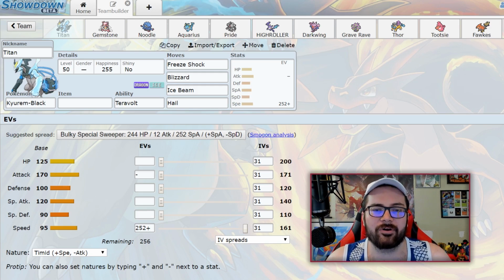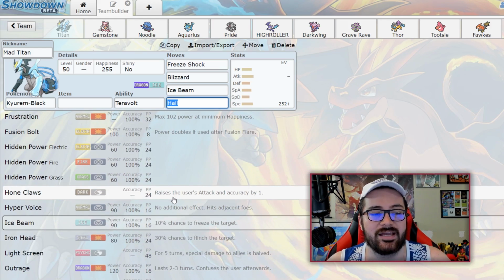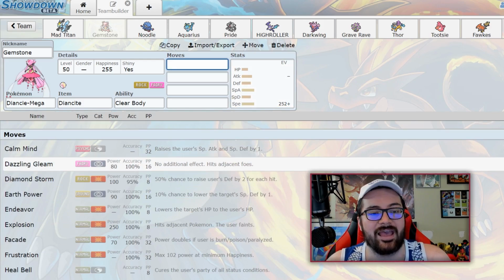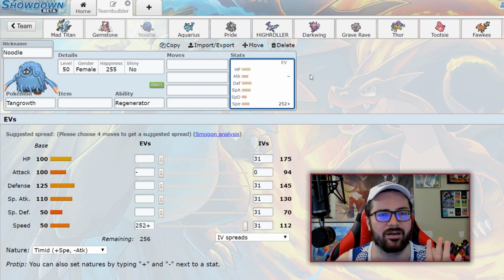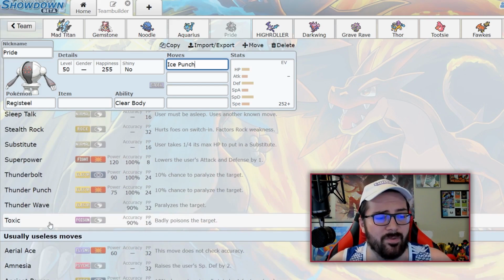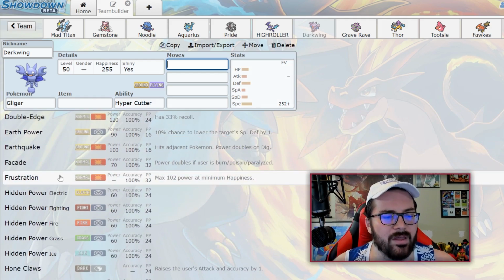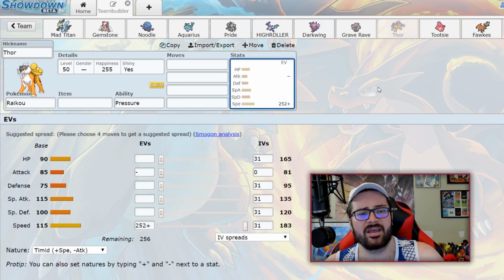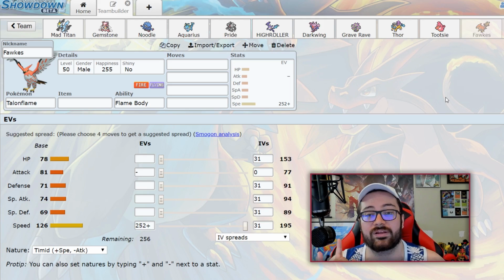WBE Season 2! Detroit Type: Nulls Draft Analysis!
WBE Season 2 is HERE! Join CBAD for this Pokemon Ultra Sun and Moon WiFi Draft League! This is the WBE Season 2 Detroit Type: Nulls Draft Analysis!

ULTRA HOENN! A LONG AWAITED SHINY RACE! Pokemon ORAS Extreme Randomizer Shiny Race Nuzlocke Ep 01

MR. WHISKERS! OUR FIRST SHINY IS HERE! Pokemon Ultra Sun and Moon Mono Fire Shinylocke! Episode 1

- Use this link to pick up some AMAZING Elgato Gaming products!